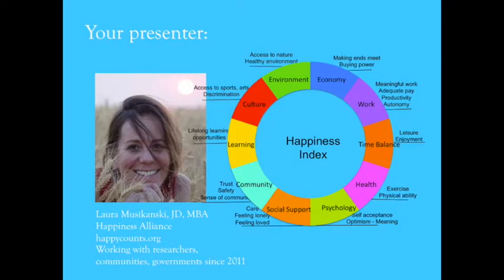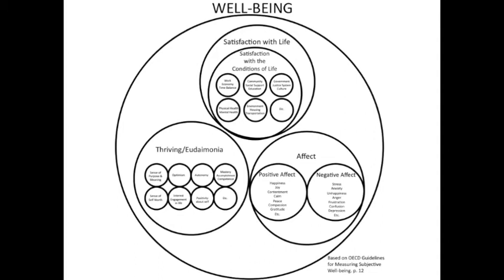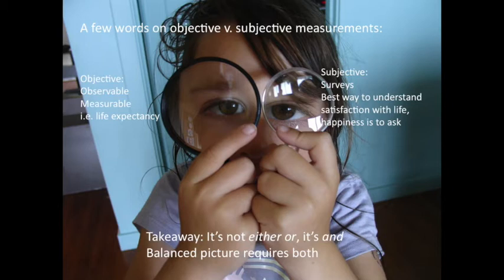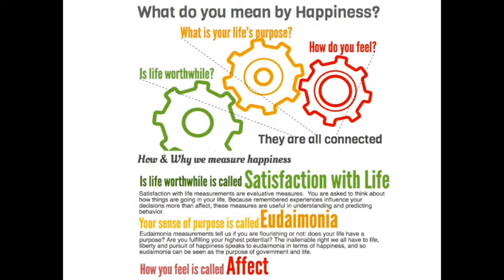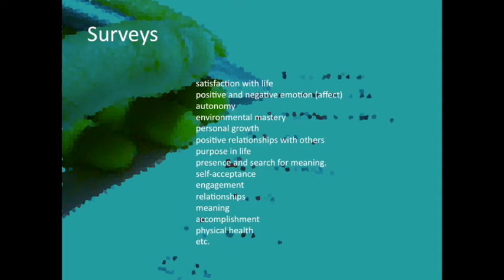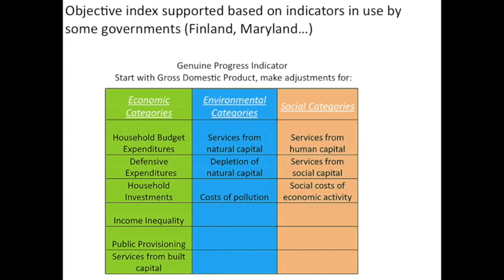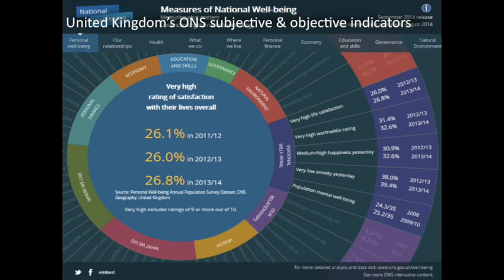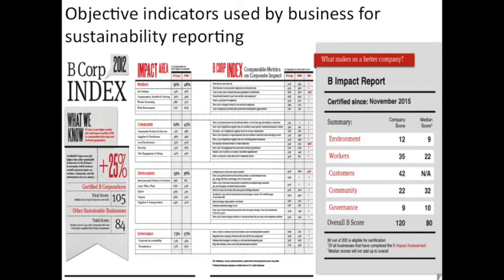IEEE P7010 Wellbeing Definition Orientation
Well-being defined for IEEE P7010: The Well-being Metrics Standard for Ethical Artificial Intelligence and Autonomous Systems.  More information at